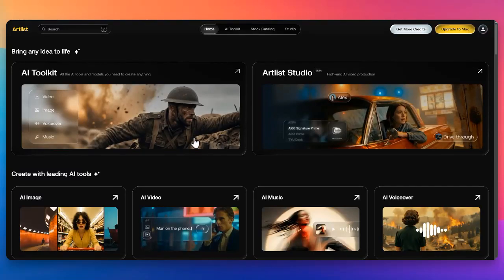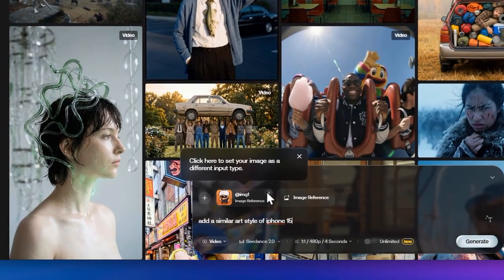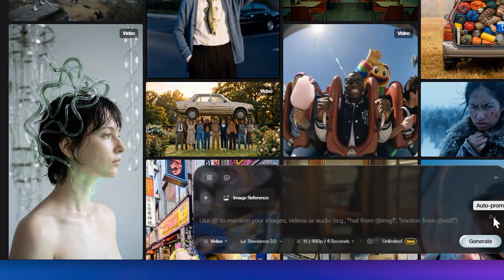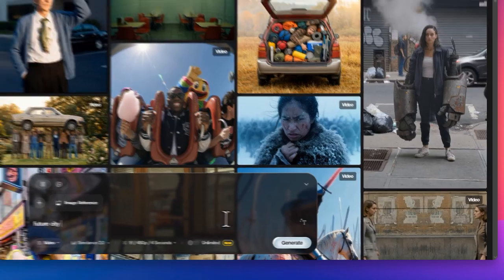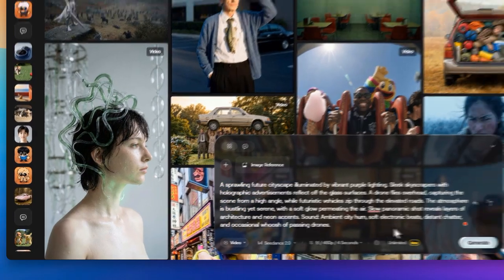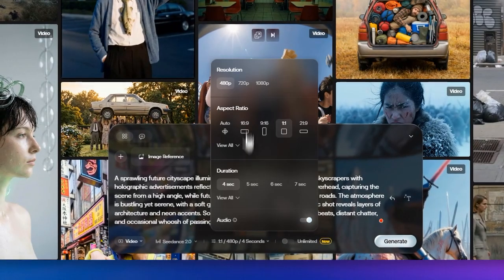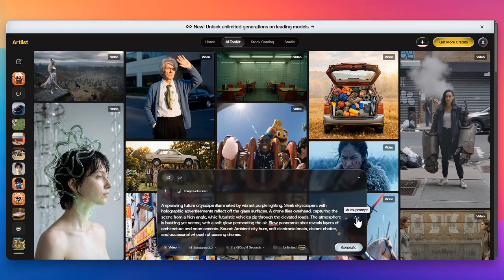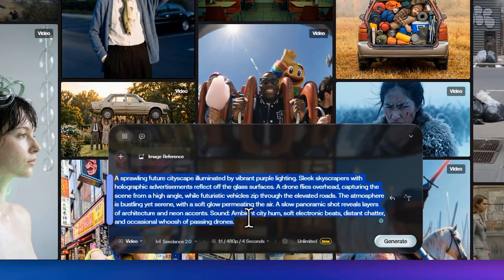How To Use Auto Prompt In Artlist AI (Step-By-Step)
Learn how to expand your creative vision using the Auto Prompt feature in Artlist AI. This tutorial covers the essential techniques to turn simple concepts into detailed video prompts effortlessly.

In this video, you will learn:
• How to access the Auto Prompt tool within the Artlist interface
• Best practices for entering initial keywords to get the best AI results
• How to refine and expand video ideas for high-quality AI generation
• Tips for maximizing the creative potential of Artlist AI tools

Mastering this workflow will help you generate more professional and visually stunning video content in less time.